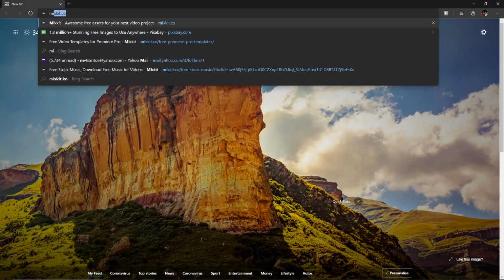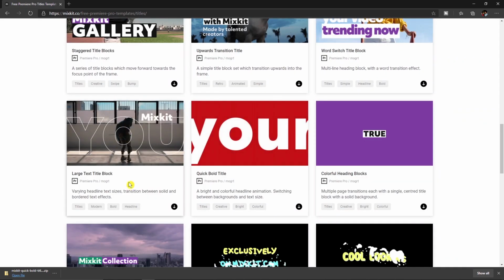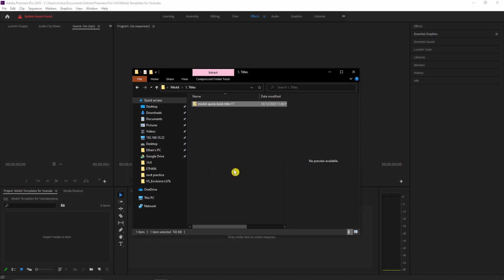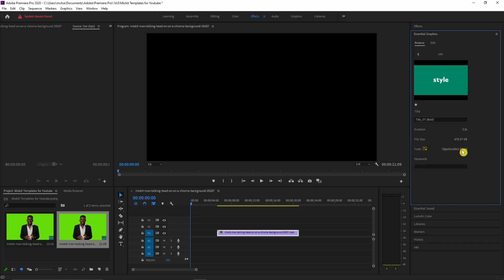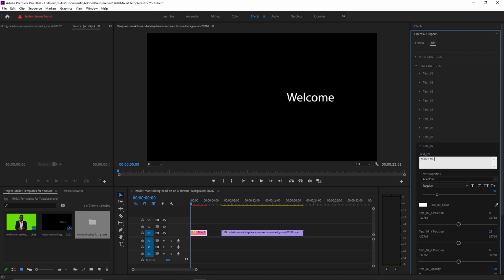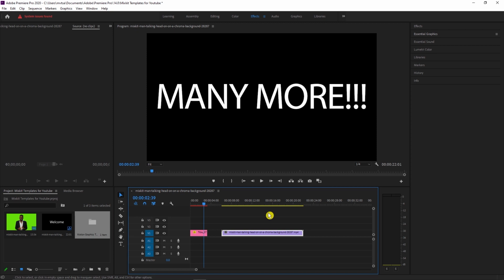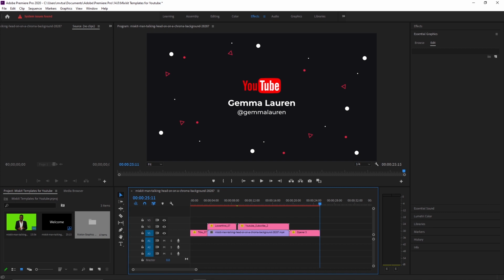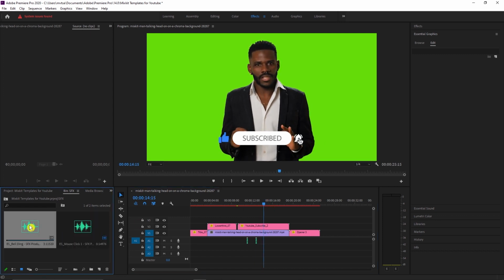How To Use Mixkit Templates in Premiere Pro | FREE Templates For Your Video Projects - Mixkit Part 1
Mixkit templates you can use in Premiere Pro for your Youtube Videos.

mixkit.co

My Gears:
Canon EOS R6
Canon RF 24-105 F4 L Lens
Rode Videomic Go
Boya BY-MM1
ESDDI PLV-380
Pixel G1s RGB Led Light
Geekoto X25 Defender Tripod